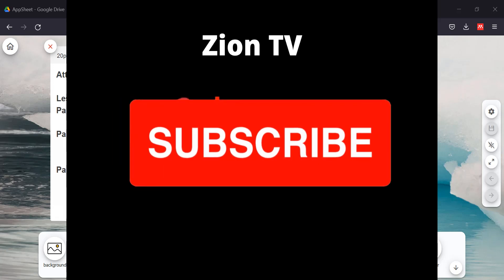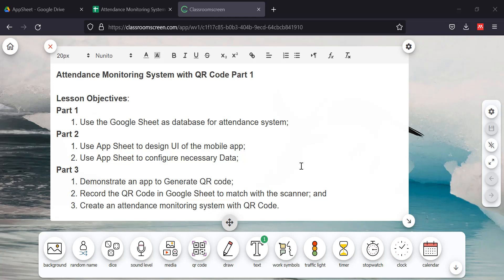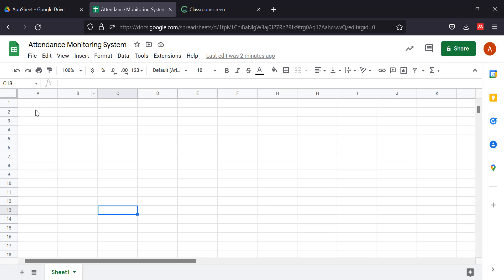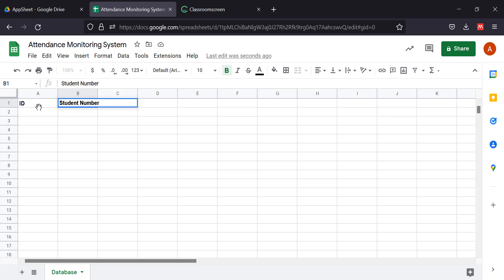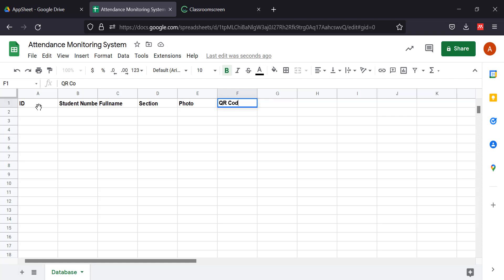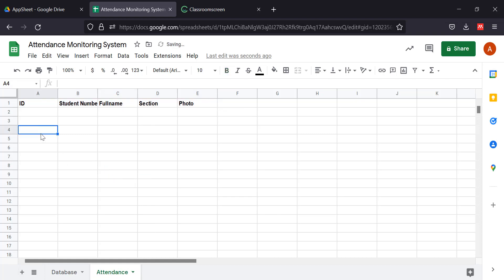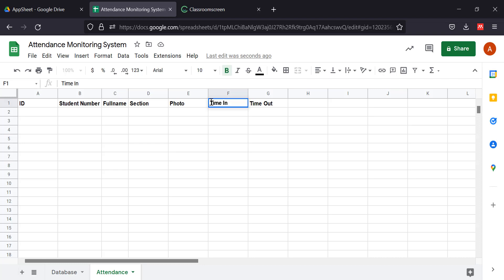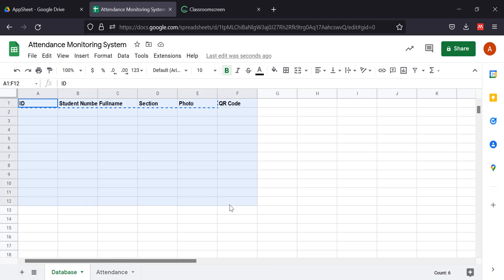Attendance System with QR Code, Google Sheet and AppSheet attendance system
This is the part 1 of the video to create attendance monitoring system with QR Code, Google Sheet and AppSheet.